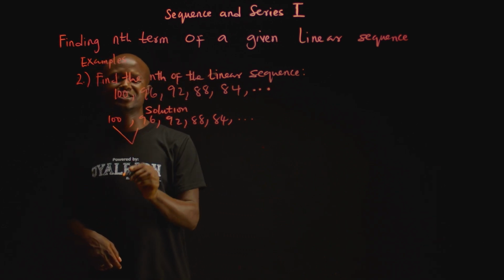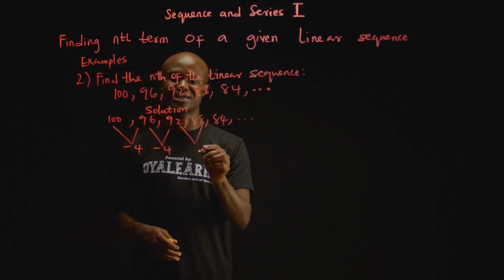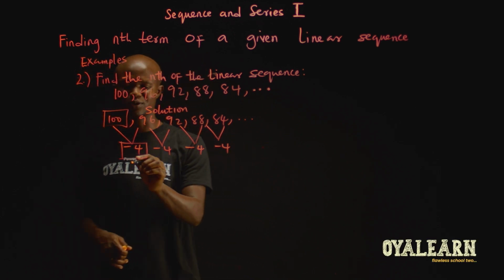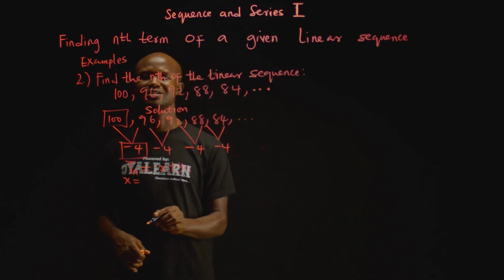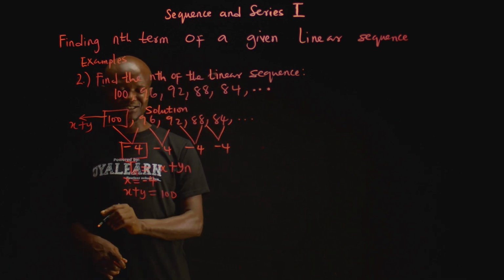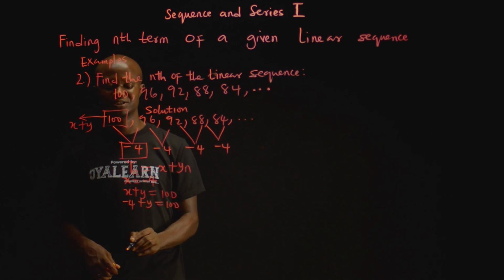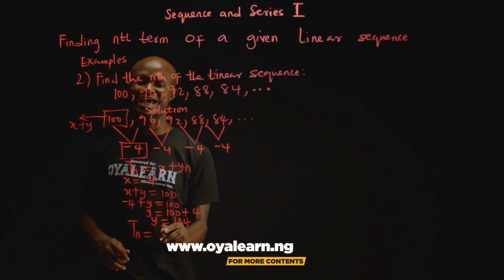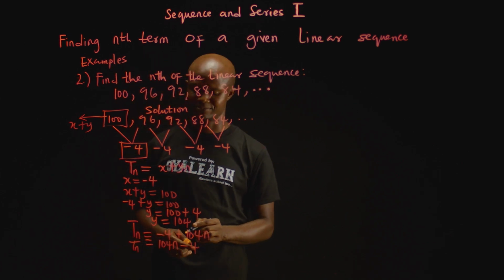SS2 | Mathematics | Sequence and series | Finding Nth term of a given linear sequence | 2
In this lesson, we explore the fundamentals of sequence and series, focusing on finding the Nth term of a given linear sequence

What you'll learn:
How to find the Nth term of a given linear sequence